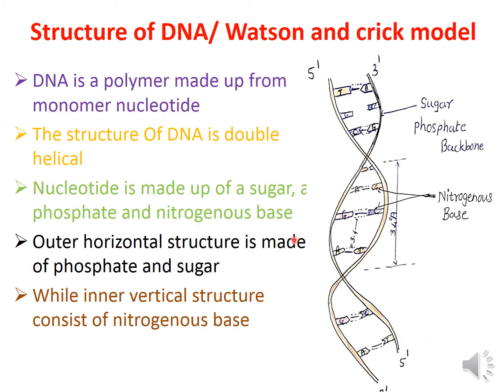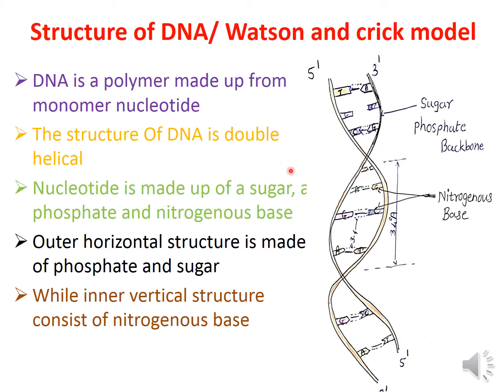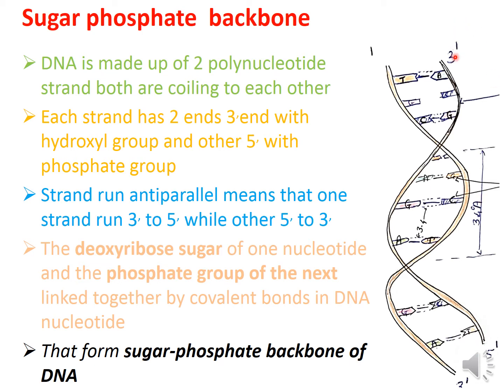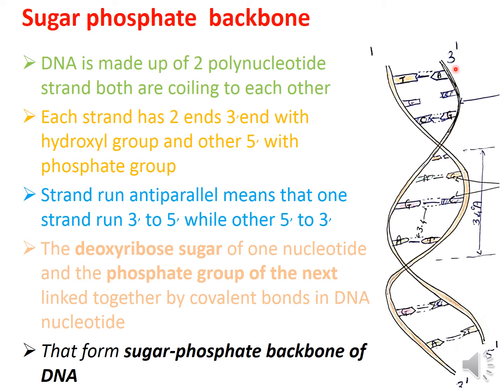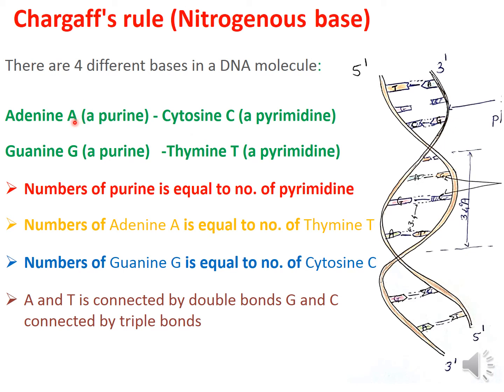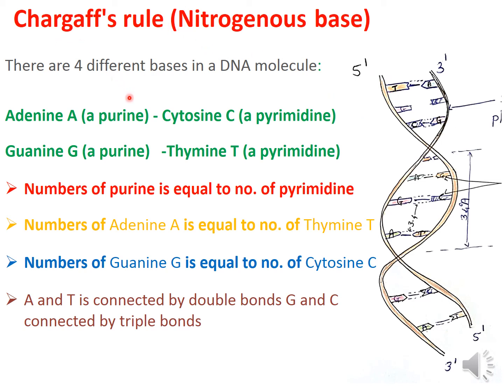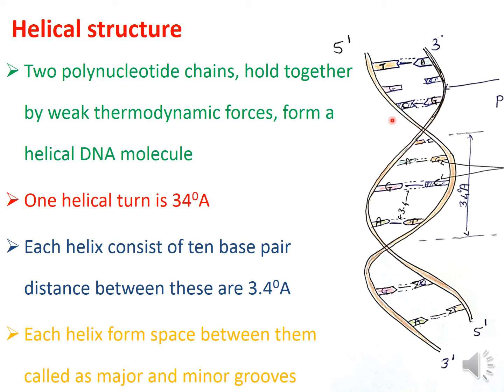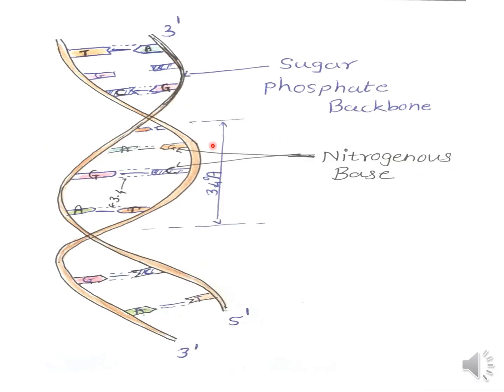Structure of DNA| Watson and crick model of DNA | Chargaffs rule of DNA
in this video DNA structure is very simply explained
watson and crick model is simplified by dividing in to three parts
chargaffs rule is also explained
functions of DNA